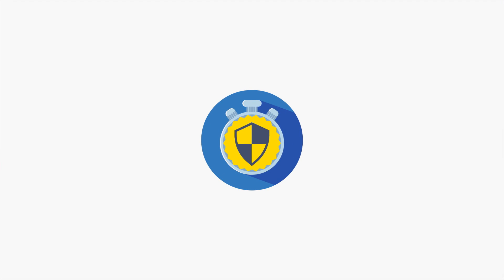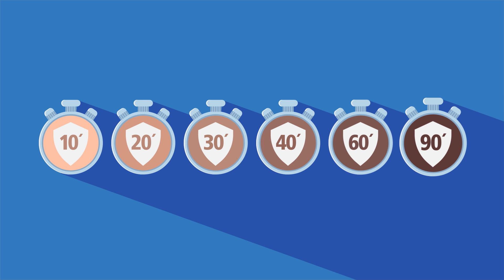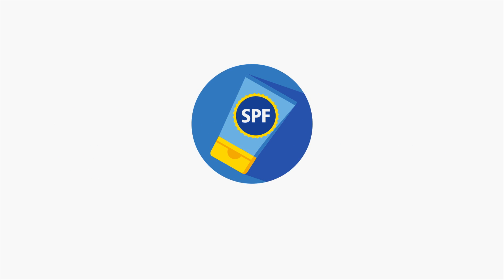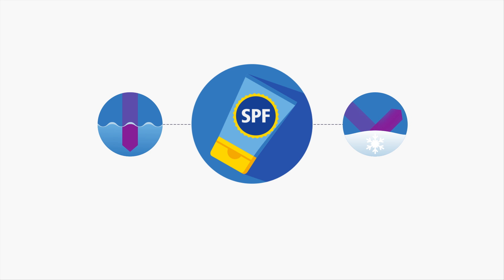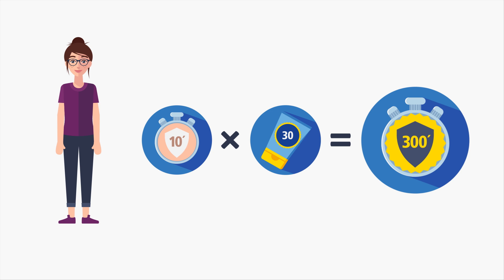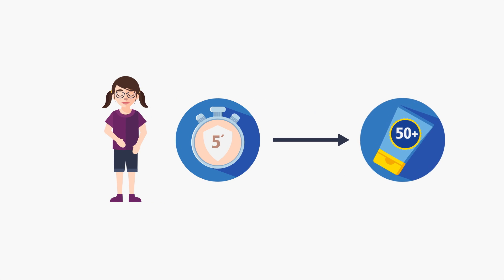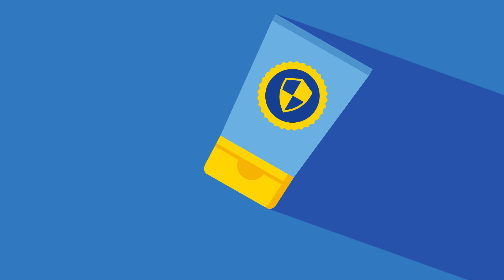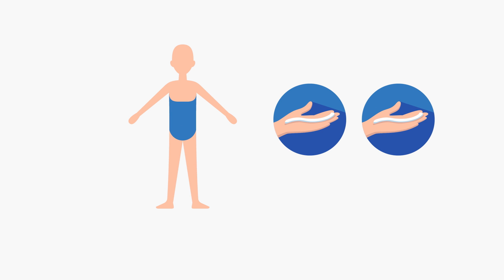UV Radiation: Protection through Sunscreen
What is the best sunblock for you and what does SPF mean? Learn how to protect your skin against harmful UV radiation and how to correctly apply sunscreen. Not only your skin needs protection from the sun, but also your eyes.